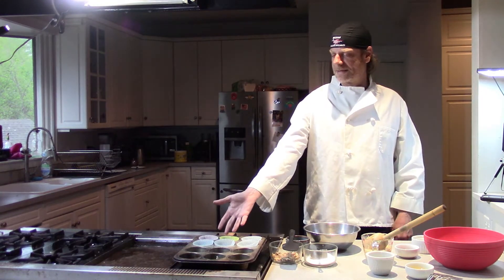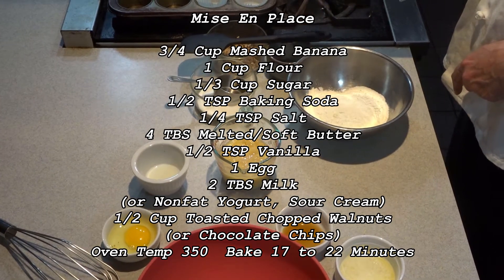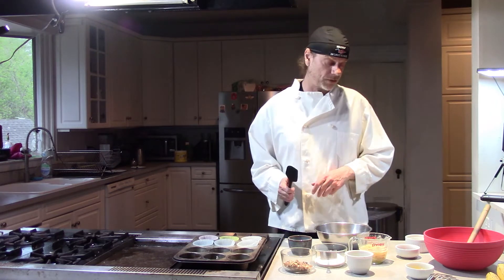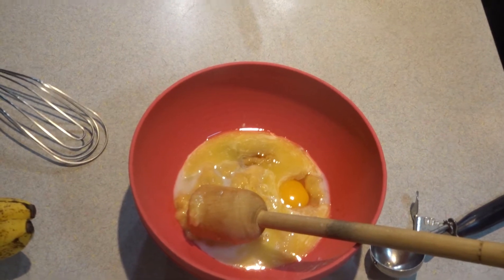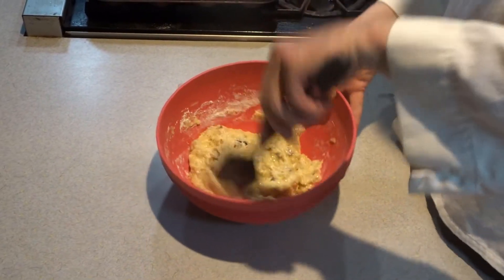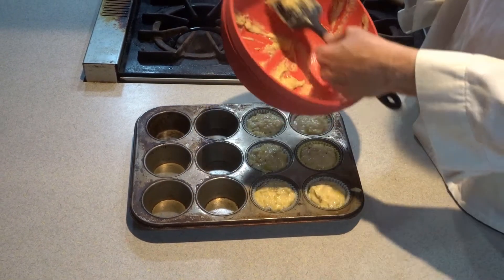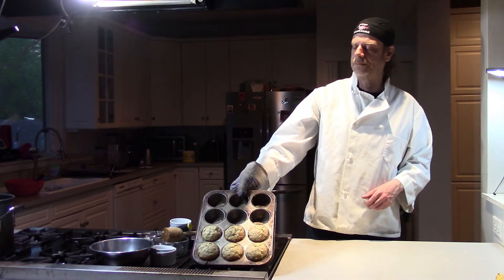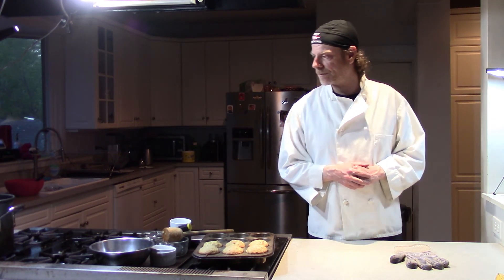Banana Walnut Muffins Cruising in the Kitchen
Banana Walnut Muffins (Six Muffins)
Ingredients:  3/4 Cup Mashed Banana, 1 Cup Flour, 1/3 Cup Sugar, 1/2 TSP Baking Soda, 1/4 TSP Salt, 4 TBS Melted/Soft Butter, 1/2 TSP Vanilla, 1 Egg,
2 TBS Milk (substitute with Non-fat Yogurt or Sour Cream), 1/2 Cup Chopped Toasted Walnuts (substitute with Chocolate Chips or Dried Fruit)
Oven Temp 350, Bake for Approximately 17-22 Minutes.  Enjoy!